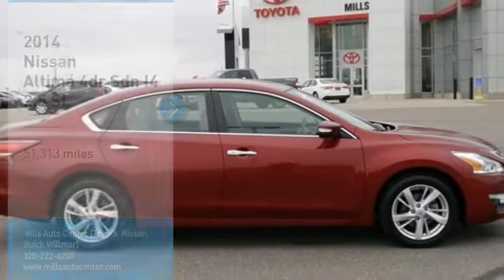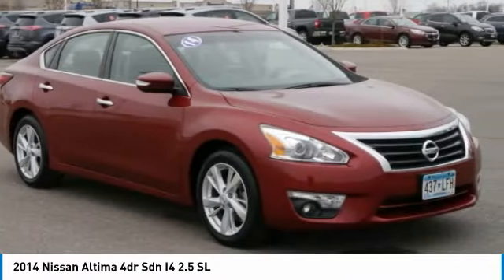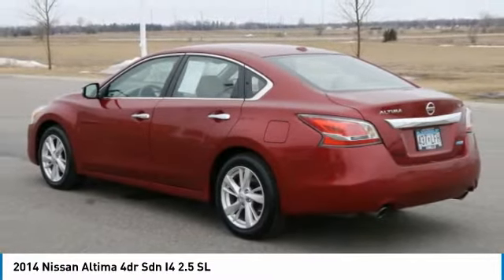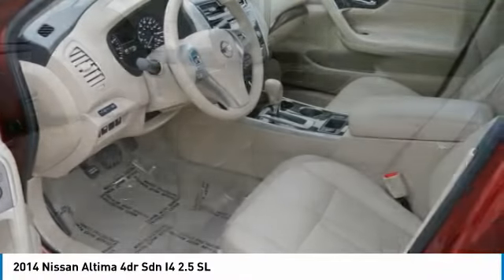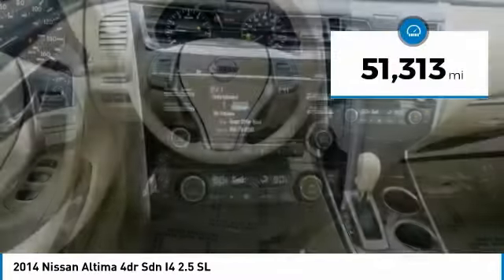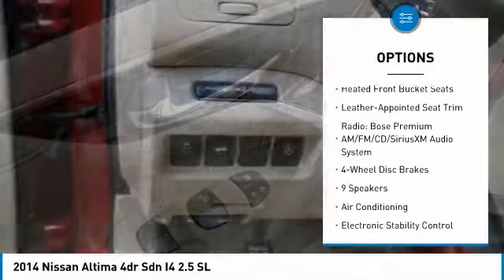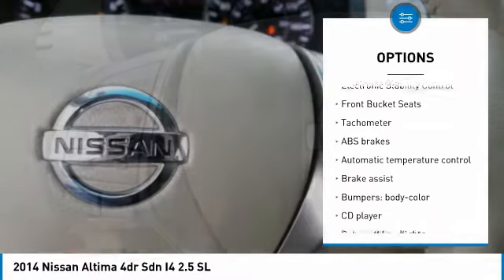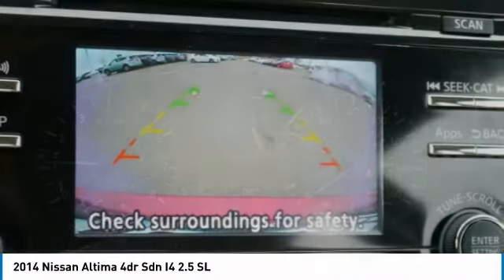2014 Nissan Altima 4N180030A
2014 NISSAN ALTIMA Willmar, MN
Stock# 4N180030A

Mills Auto, where an Excellent Guest Experience comes first! New Price! CARFAX One-Owner.

2014 Nissan Altima 2.5 SL FWD Cayenne Red Metallic

Awards:
* 2014 IIHS Top Safety Pick * 2014 KBB.com 12 Best Family Cars * 2014 KBB.com 10 Most Comfortable Cars Under $30,000